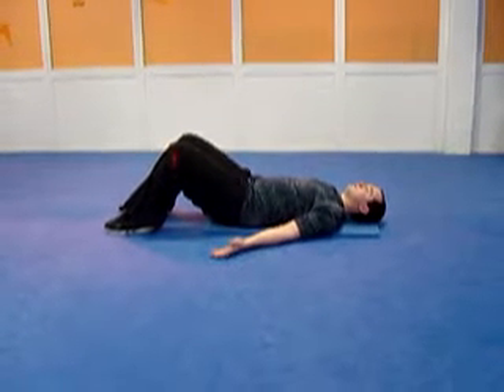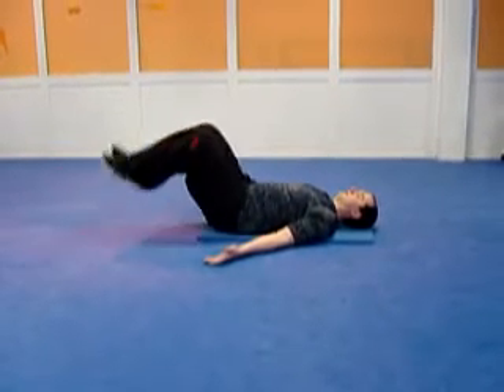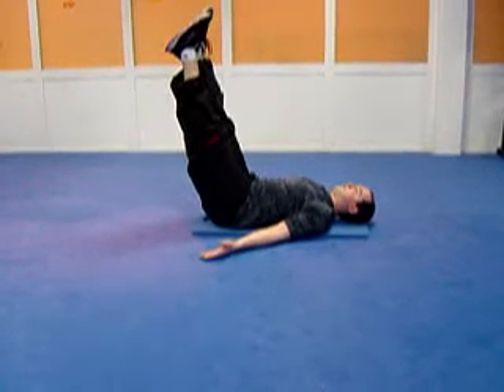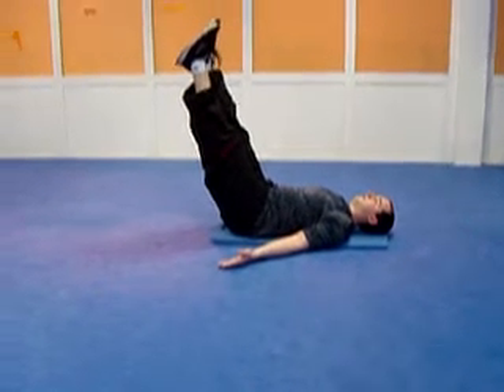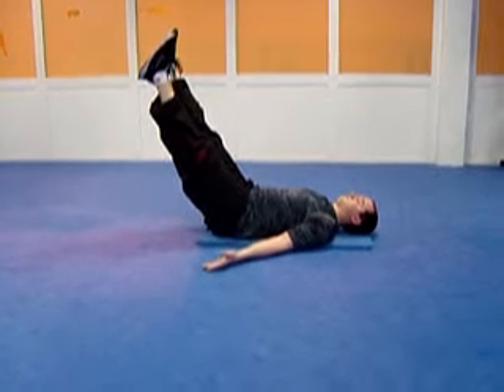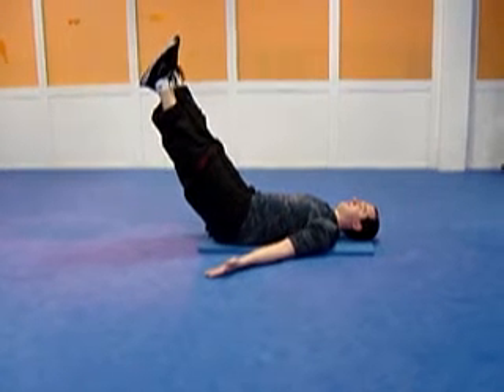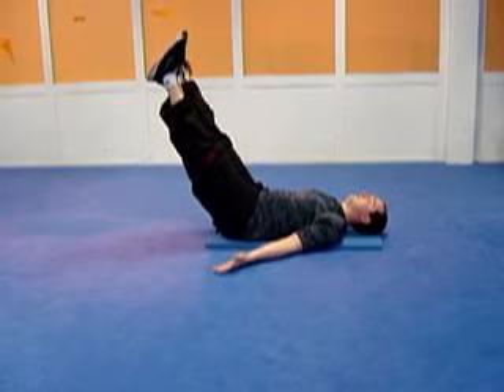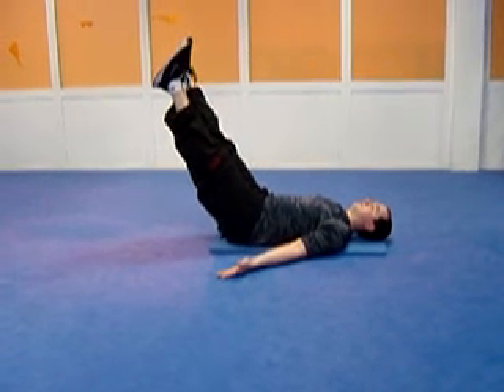Lower Ab hold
An excellent exercise to develop core stability of the lower abdominals